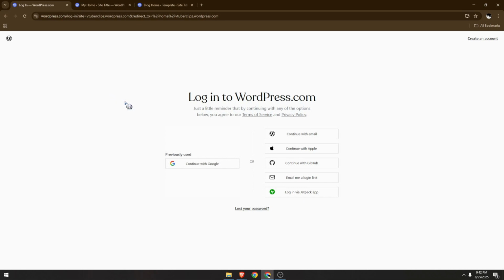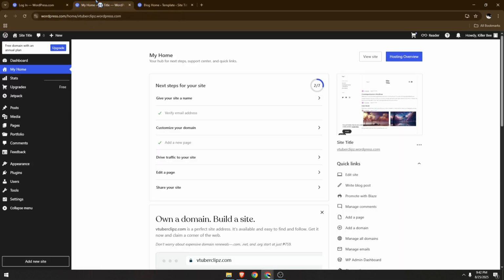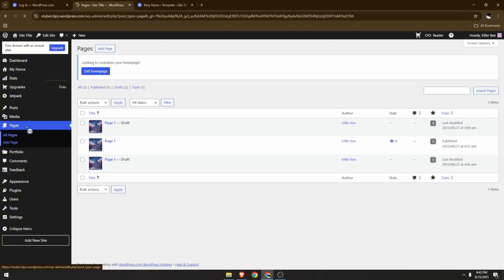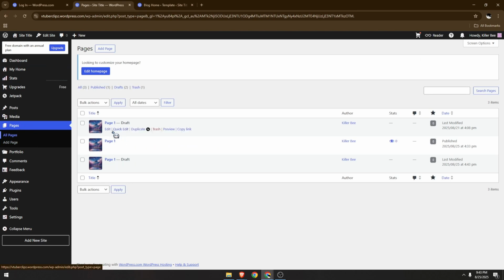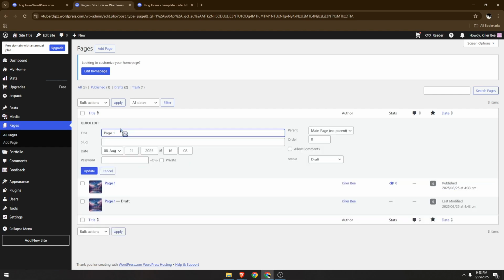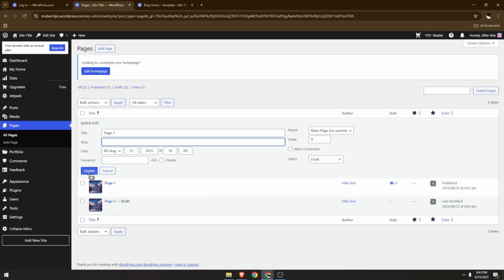How to Change the URL of a Page in WordPress – Quick Tutorial – Full Guide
You’ll learn how to quickly change the URL of a page in WordPress in 2025. This is how to update page links easily for better SEO and navigation.